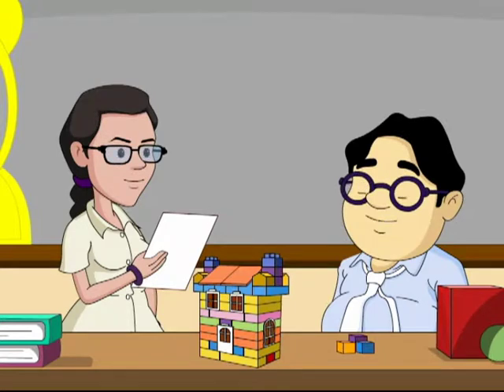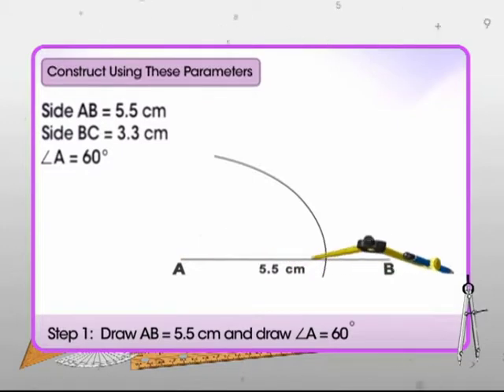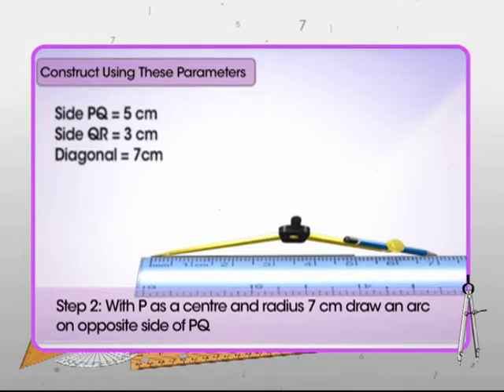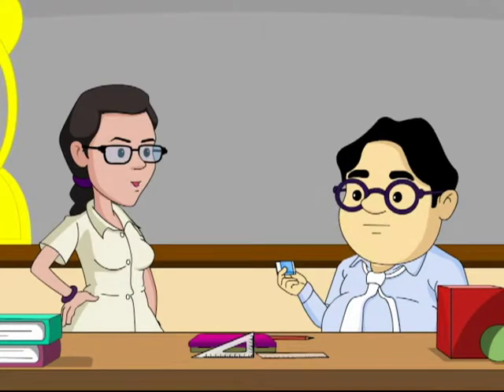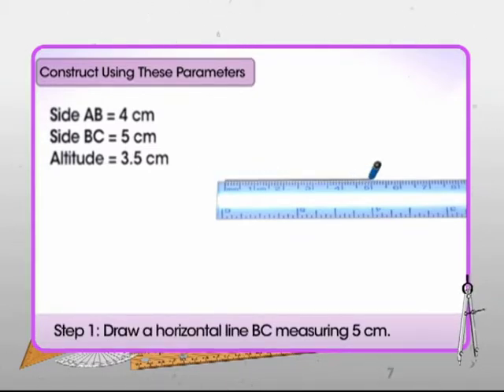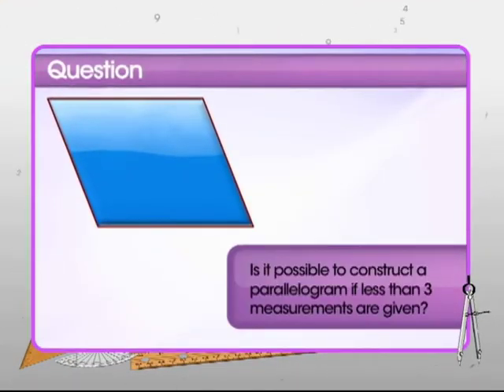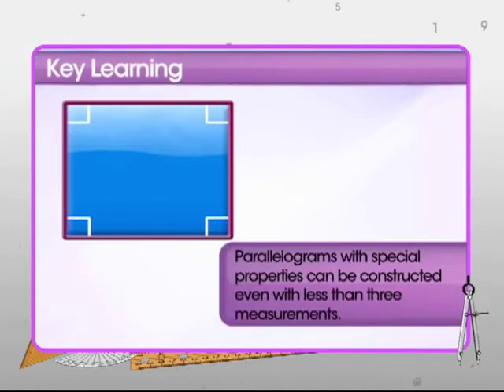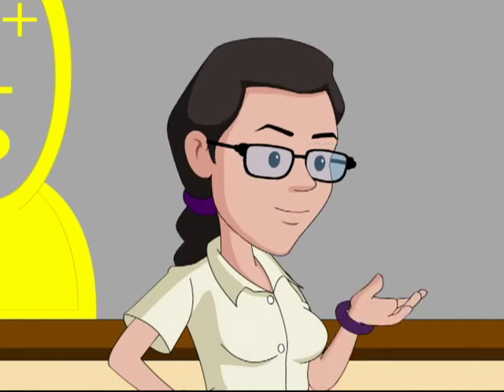How to construct a Parallelogram? | Class 8th Maths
A parallelogram has four sides and as the names says, opposite sides of a parallelogram are parallel to each other. If you will look at the doors and windows of your house, the opposite sides will be parallel, this means that these two sides are straight and never meet each other at a point.

Any shape which has four sides is a parallelogram. Square, rhombus, rectangle all are parallelogram! You might already know about parallelograms but do you know to construct it?

Let’s learn three constructions at Ms. Mark’s Academy
1. How to construct a parallelogram when adjacent sides and one angle is given
2. How to construct a parallelogram when adjacent sides and a diagonal is given
3. How to construct a parallelogram when adjacent sides and altitude is given